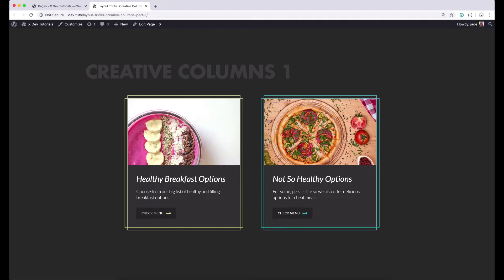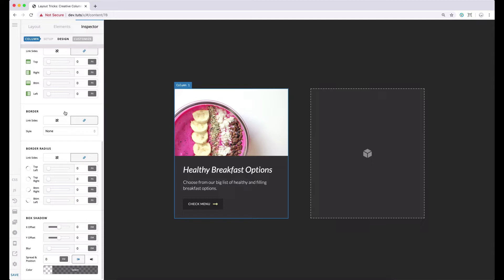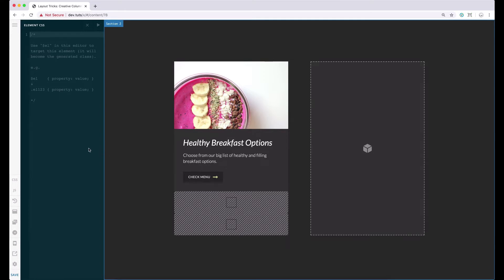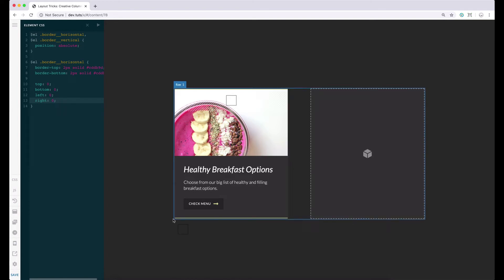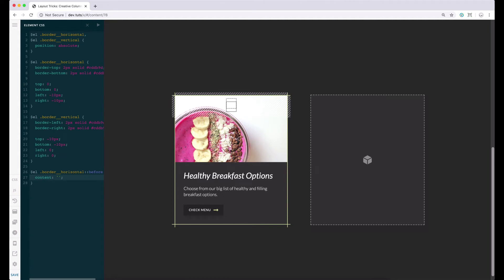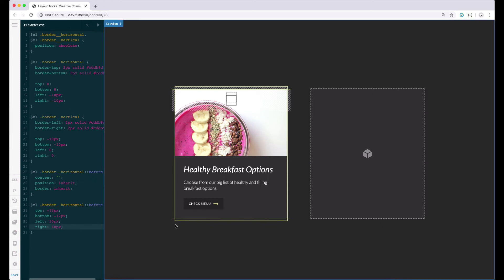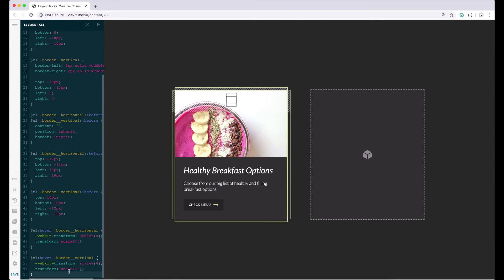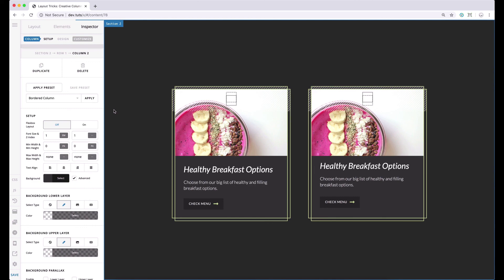Creative Columns (Part 1)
Fed up with the same old column styling? Like injections of creative flourish in your website's design? Then get excited, because this video by Jade is just for you.

And do not fear, because you can grab the code